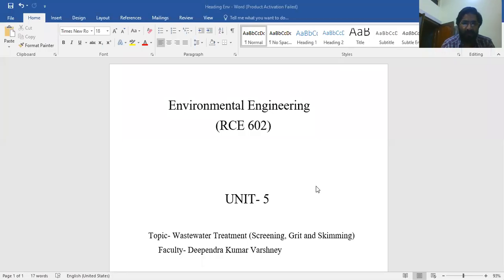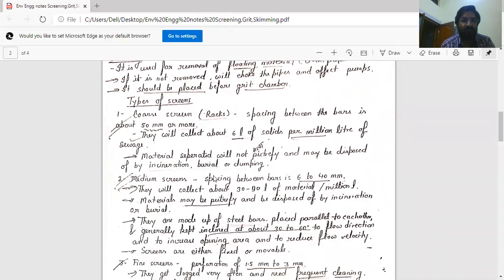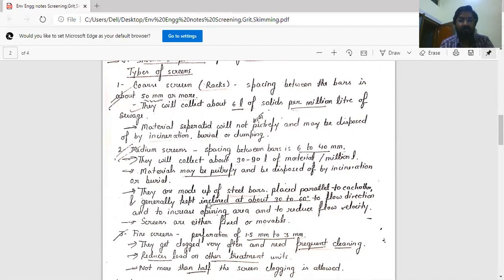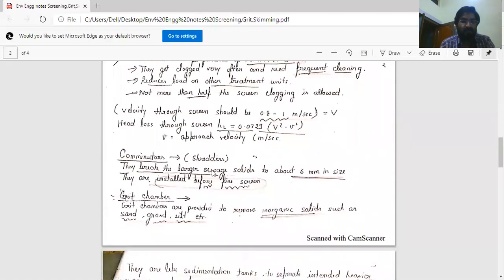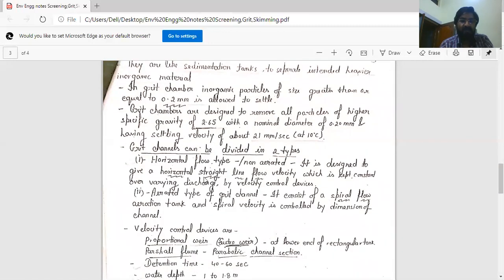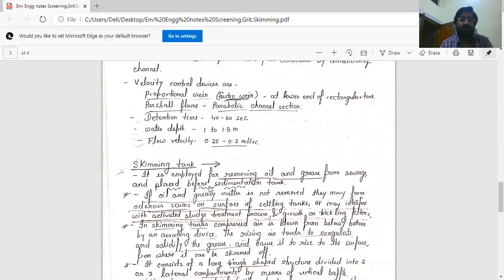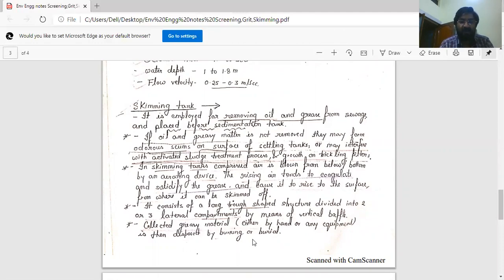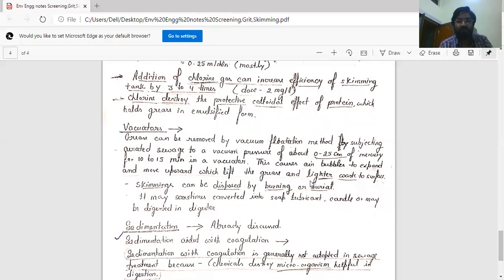Civil Engg| Environmental Engineering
Wastewater Treatment- Screening, Grit,Skimming